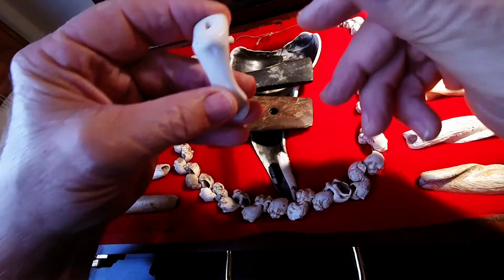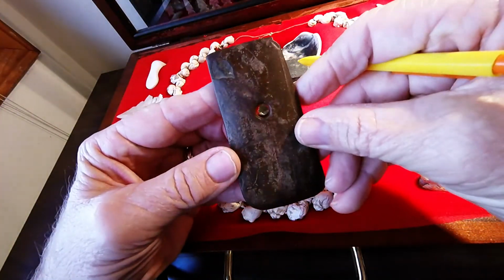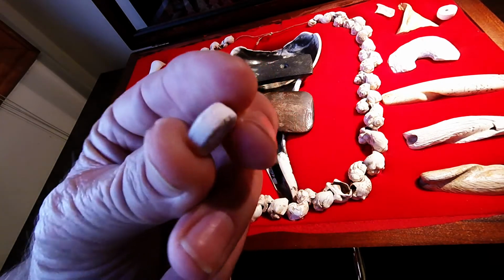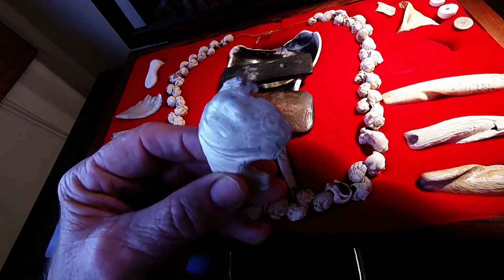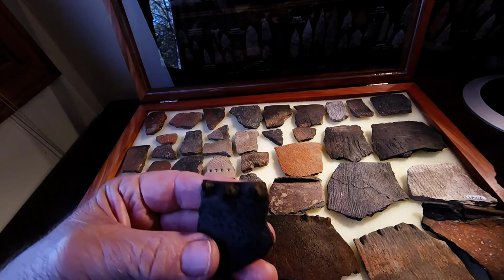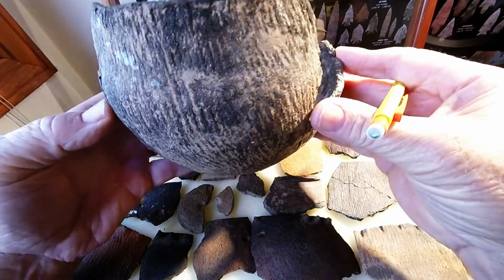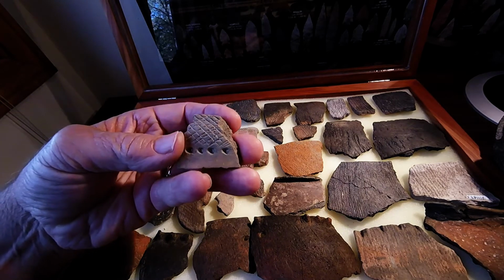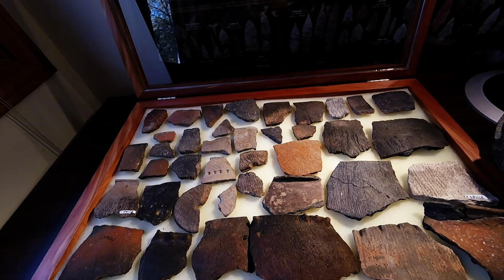INDIAN ADORNMENT 10-14-2020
A view of some Indian adornment and decorated relics.